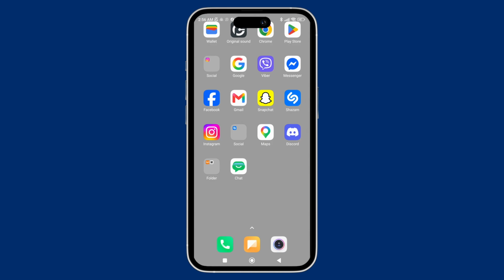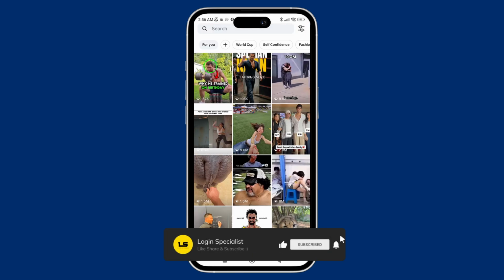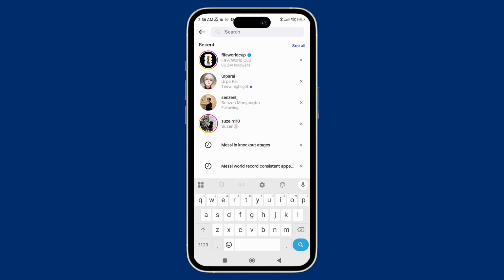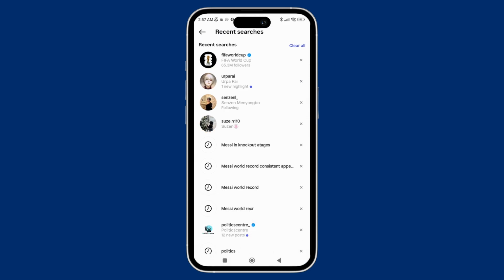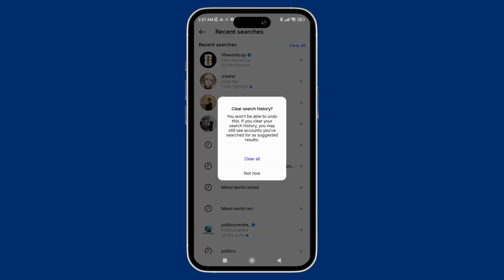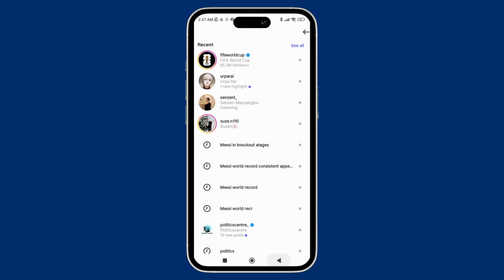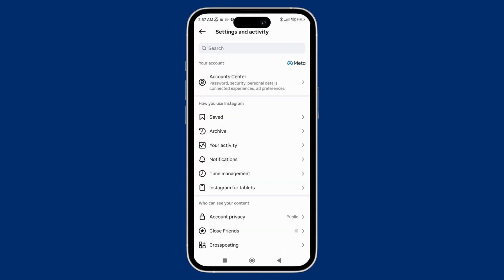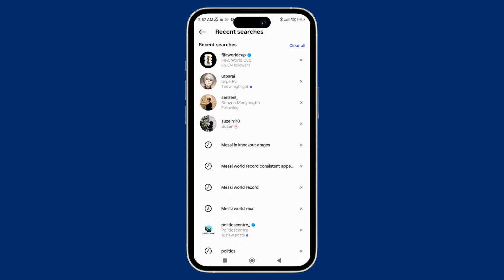How To Delete Instagram Search Suggestions? 2026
Want to clear your Instagram search suggestions and keep your searches private? 🔍📱 This step-by-step 2026 guide will show you how to delete Instagram search suggestions so you can manage your search history and enjoy a cleaner browsing experience.

What You’ll Learn in This Video:
✅ How to delete Instagram search suggestions in 2026
✅ How to clear your Instagram search history
✅ How to remove individual search suggestions
✅ Tips to keep your Instagram searches private and organized

Whether you want to remove old searches, protect your privacy, or simply clean up your Instagram app, this tutorial will guide you through the entire process.

📌 Chapters:
⏱ 0:00 - Introduction
⏱ 0:10 - How To Delete Instagram Search Suggestions